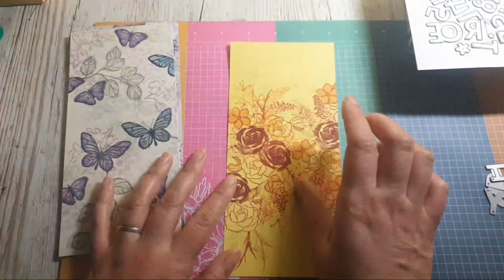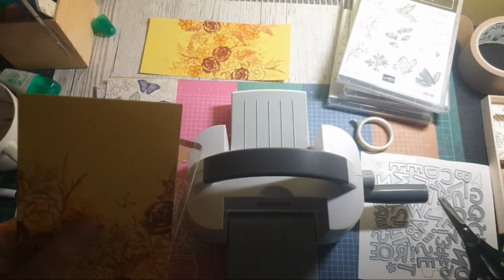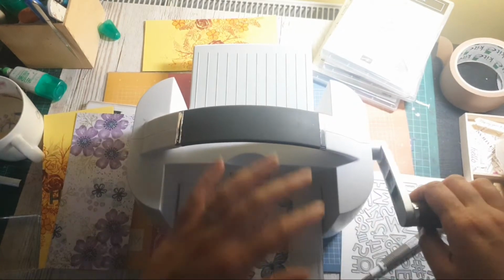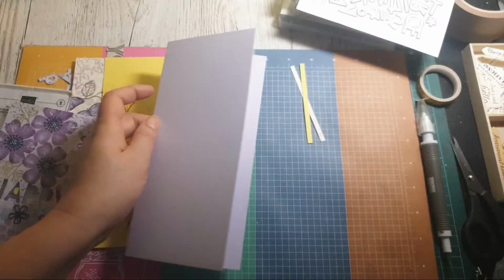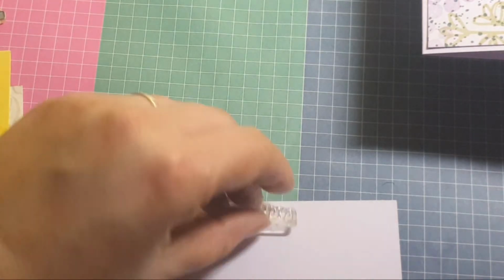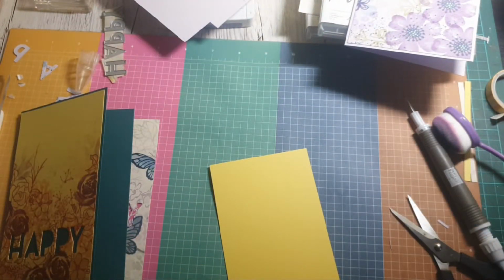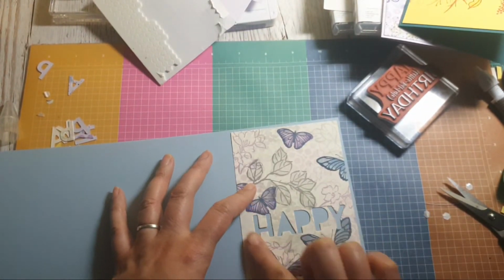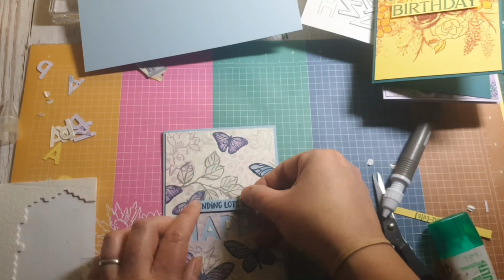🔴LIVE Wednesday Afternoon Craft LETTER DIES on FLORAL CARD